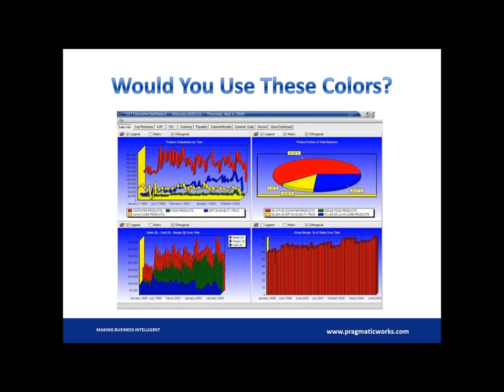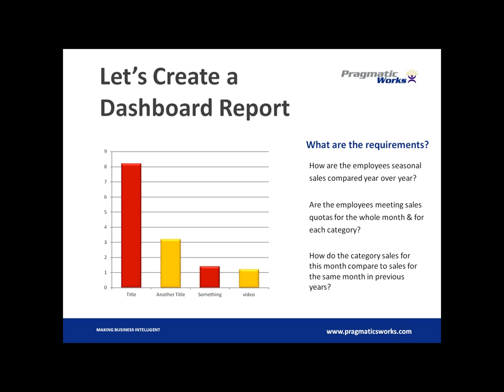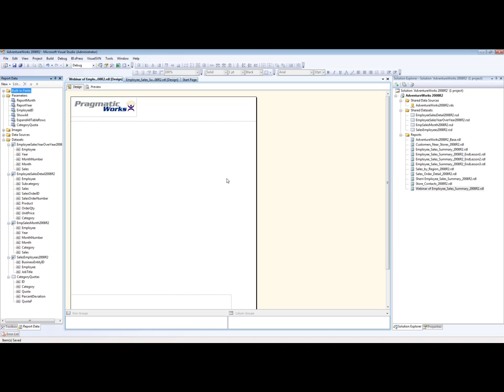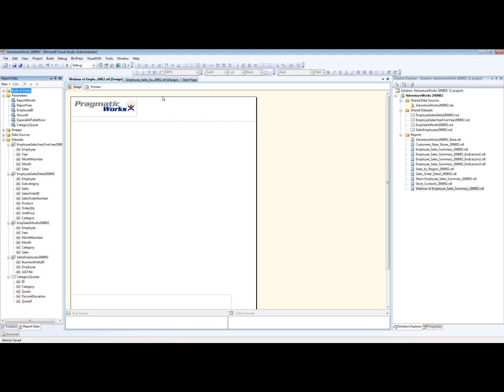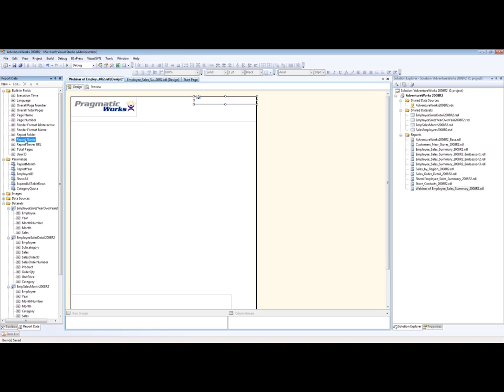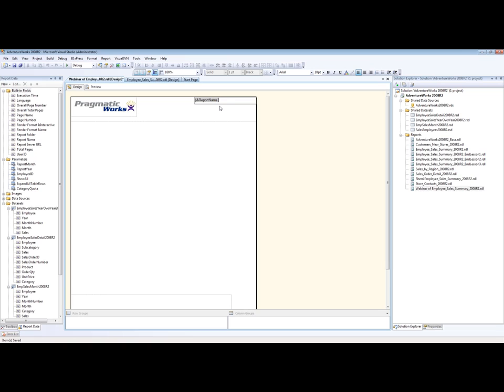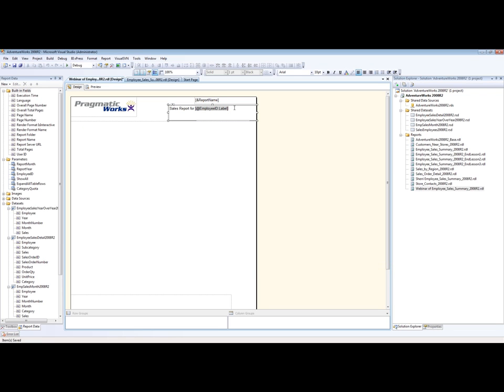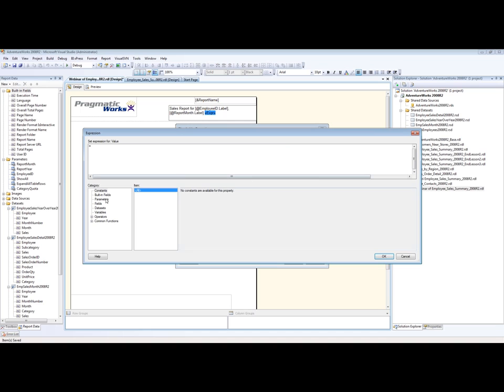SSRS Free Training - ''What not to wear" Reporting Services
In this session, Sherri McDonald will discuss some of the WORST practices of Reporting Services Designs. Please join us for a 1 hour interactive webinar where your reports will go from leopard spandex print to Louis Vuitton.